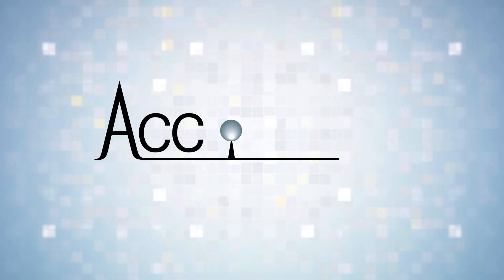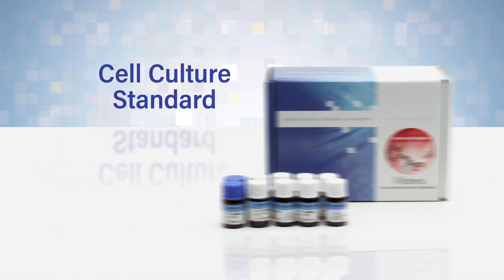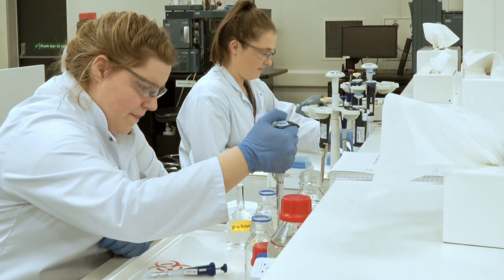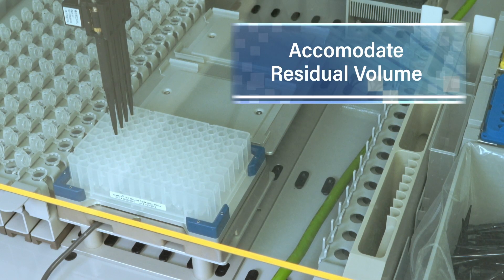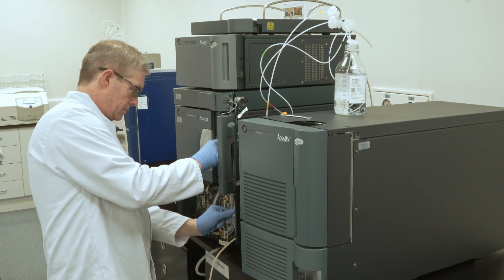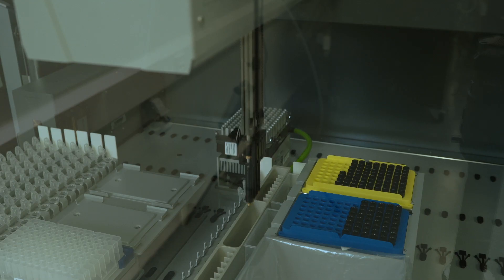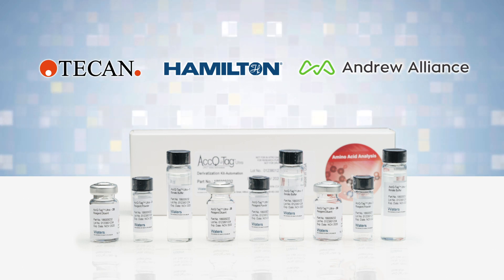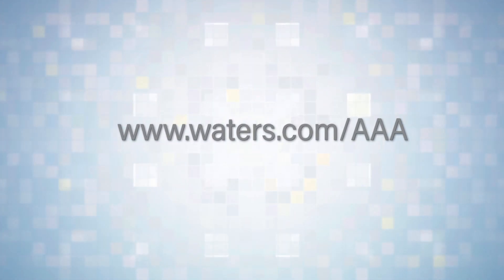AccQ•Tag Ultra Derivatization Automation Kits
Waters AccQ•Tag Ultra Derivatization Automation Kits - designed to provide simplified tools to enhance high throughput amino acid automation via an easy-to-use, automation-friendly format.